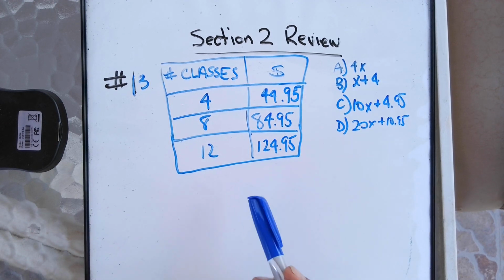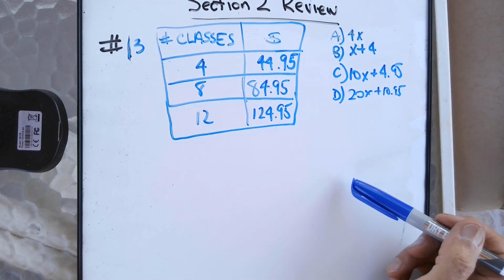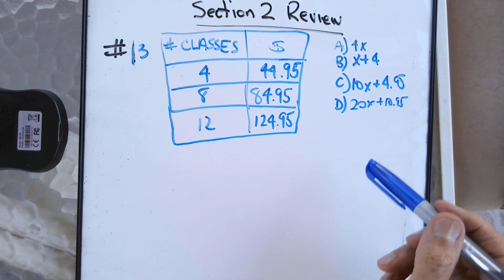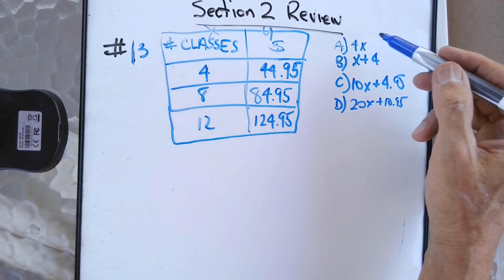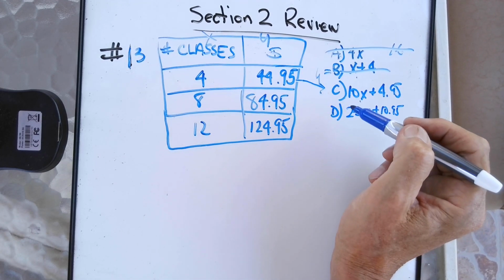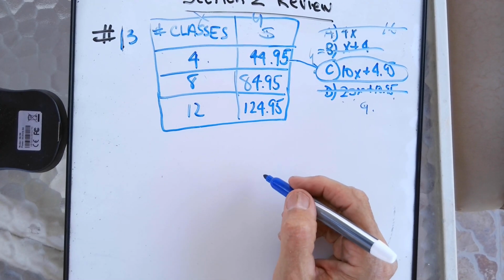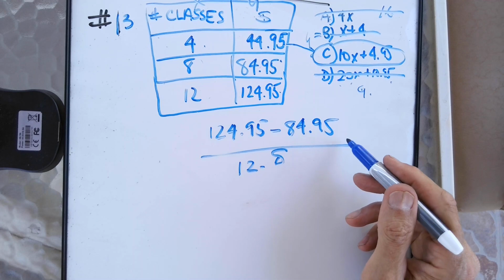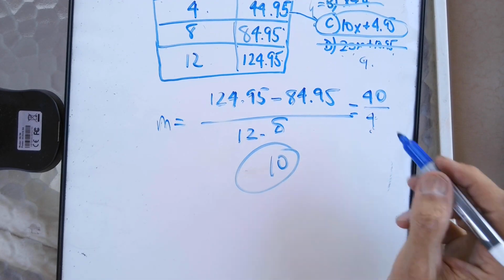review2#13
A gym charges each member a monthly flat fee, in dollars, for attending yoga classes plus a fixed dollar charge for each yoga class attended.